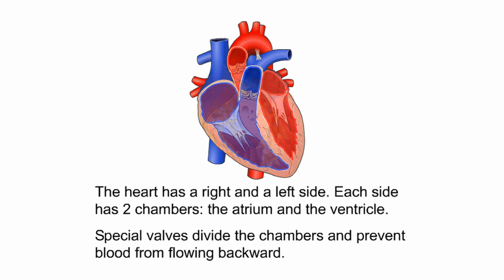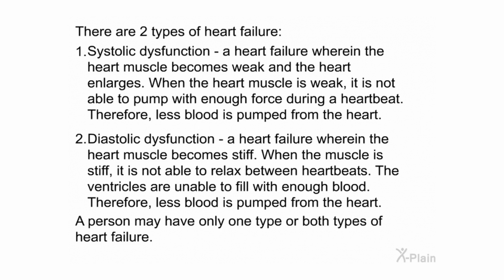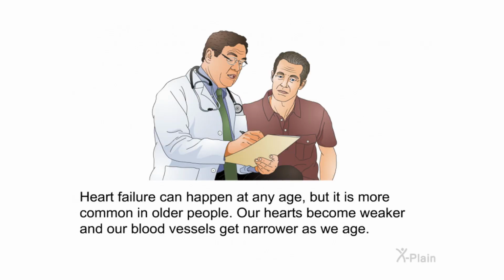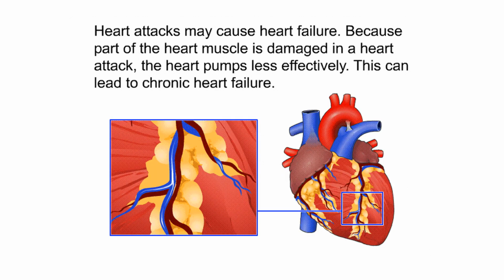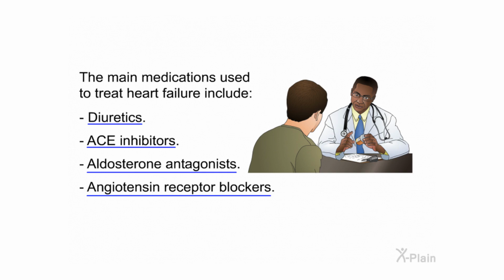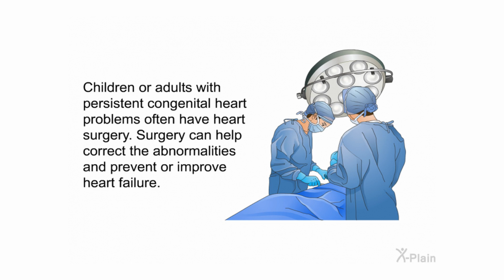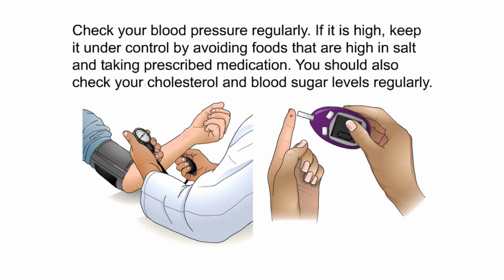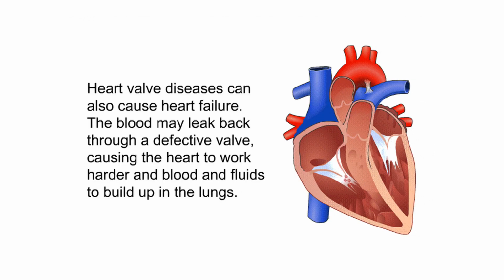Heart Failure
This program explains heart failure. Heart failure is also known as congestive heart failure, or CHF. The program includes the following sections: what is the anatomy of the heart, what is heart failure, what are symptoms of heart failure, what are the causes of heart failure, how is heart failure diagnosed, what are treatment options for heart failure and what are lifestyle changes to manage heart failure.

Sections:
00:00 - Start
00:29 - Introduction
01:08 - The Heart
02:30 - Heart Failure
04:21 - Symptoms
06:39 - Causes
08:47 - Diagnosis
09:23 - Treatment Options
13:00 - Lifestyle Changes
14:34 - Summary
16:28 - End

ct12010a Heart Failure